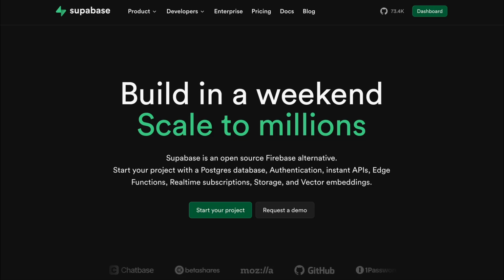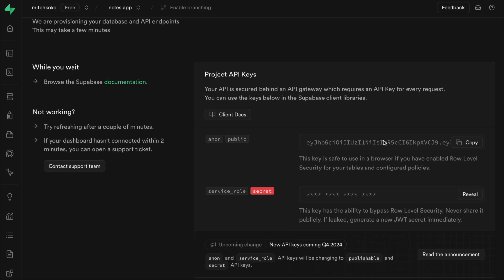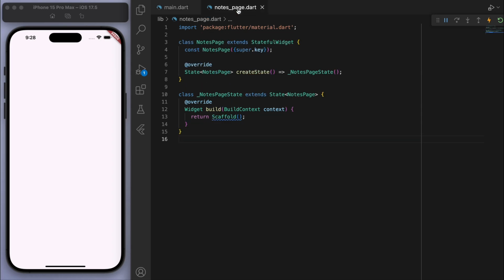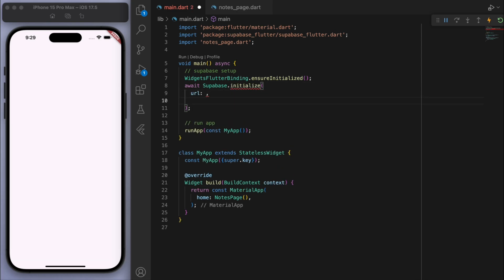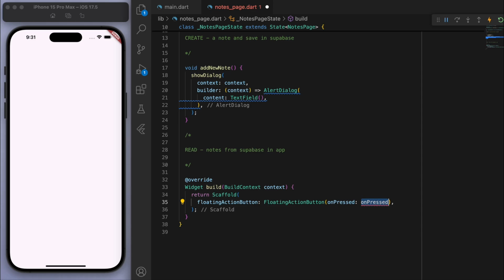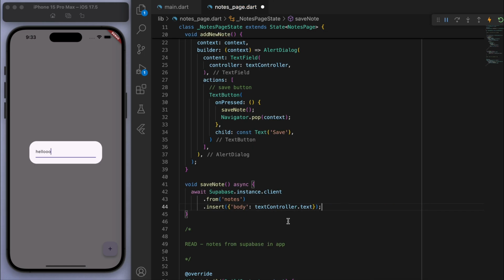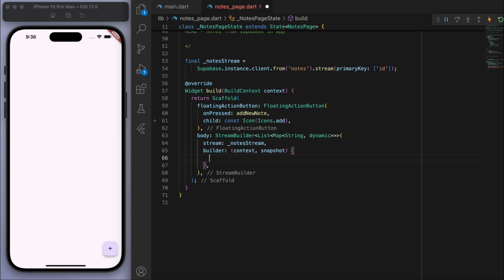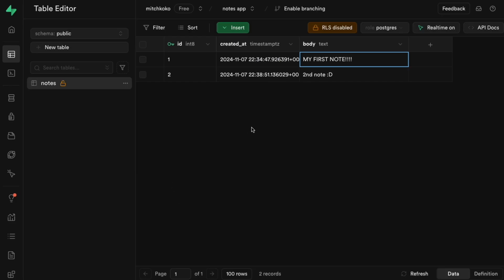Getting Started with Supabase & Flutter